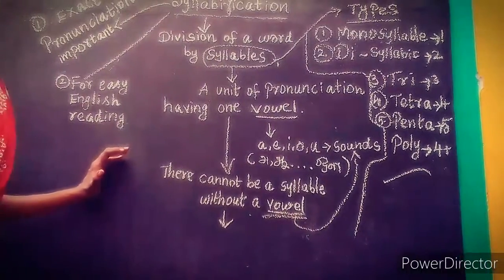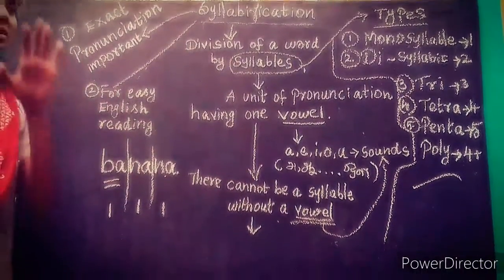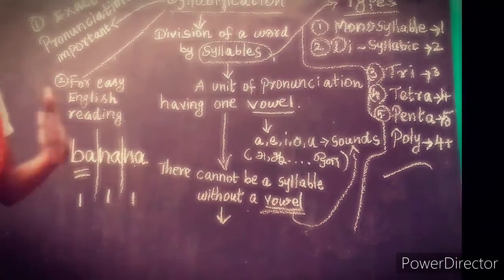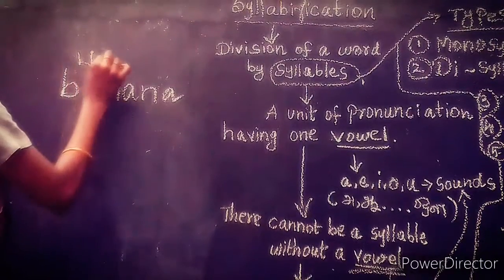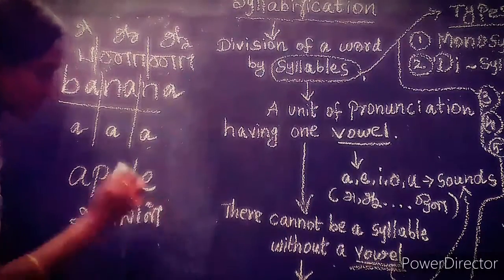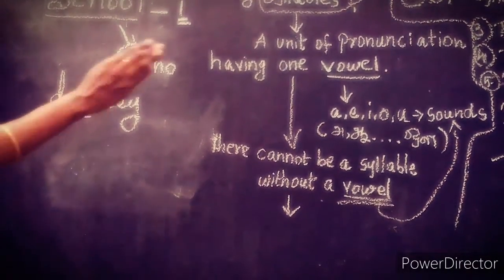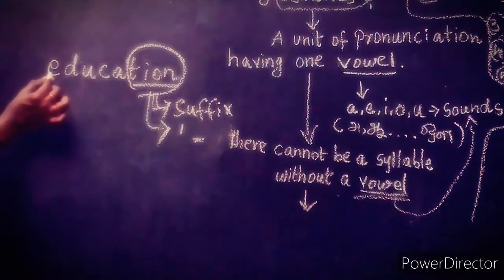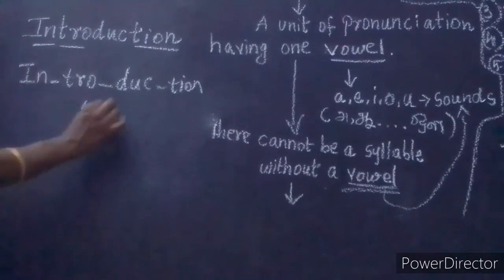How to syllabic a word very easily in Tamil | Syllabification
How to syllabic a word very easily in Tamil
Buvi's Tutorials
The Easiest way you never saw already
Buvi's Tutorials
Very simple explanation.

With love,
R.Devi Buvaneswari, M.A.,M.CA.,B.Ed., PG Assistant, Ramnad.
@ Buvi's Tutorials
XII ENGLISH - UNIT II PROSE A NICE CUP OF TEA
@ Buvi's Tutorials
An overview of the Prose